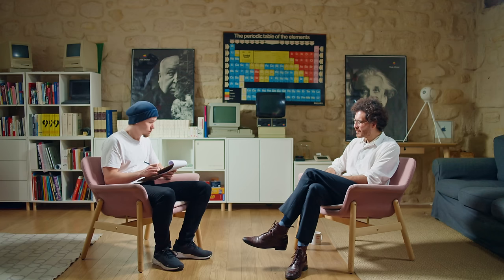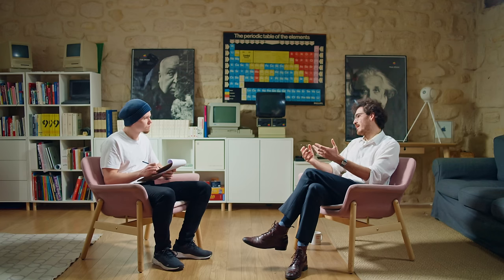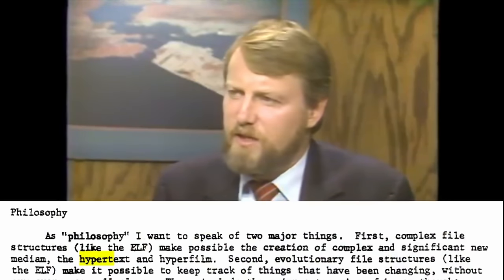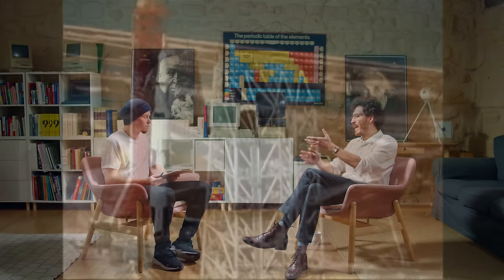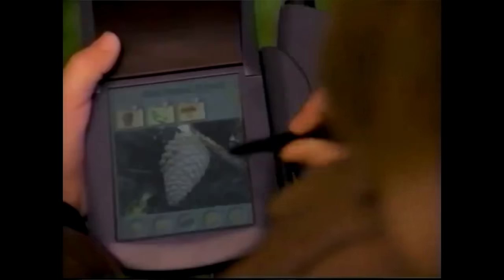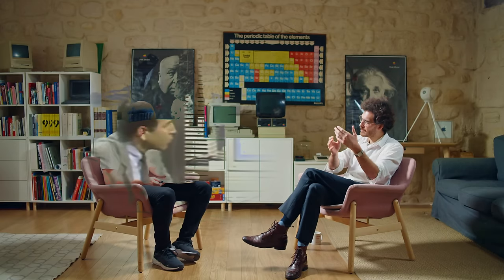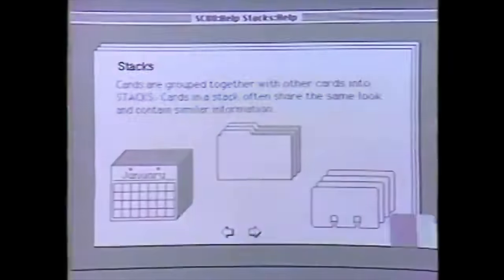*Steve Jobs' Wet Dream*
Apple Computers

shoutout to @kosmik.app

Programmer humor
Software humor
Software tools
Retro computing
The software for creative people
Apple computing history
Ted nelson
Hypertext
Hypercard
small talk
Bill Atkinson
Documentary
Think different campaign
Apple60s
Apple 80s
Notion alternative
Notetaking apps 60s
Computer chronicles
Xerox parc
Computer chronicles
Digital gardening
Designers
AI Geeks lab
No coding future
Gary Kildall
Graph Gardener and the architect
Reference
Ted nelson likes